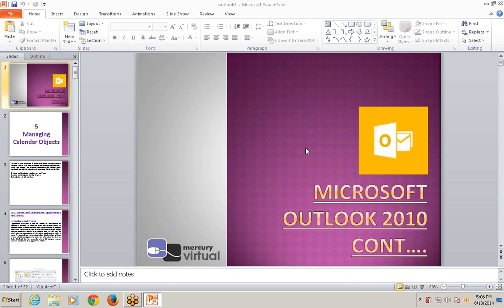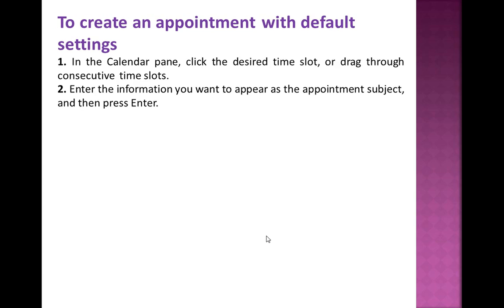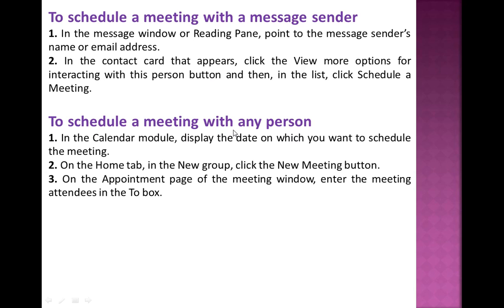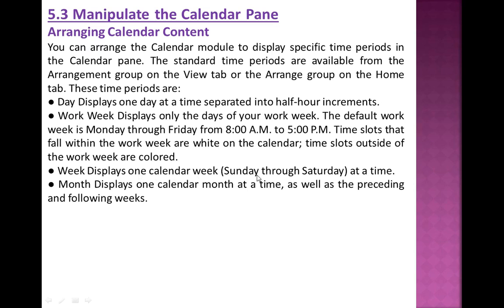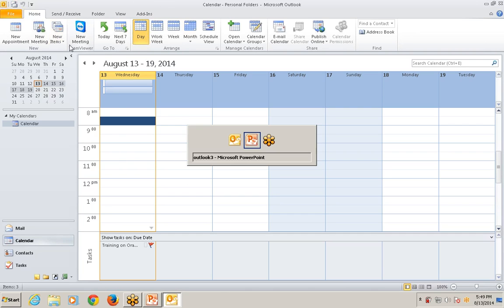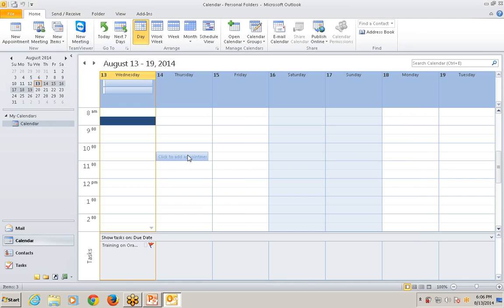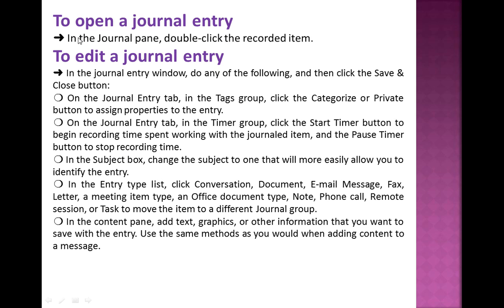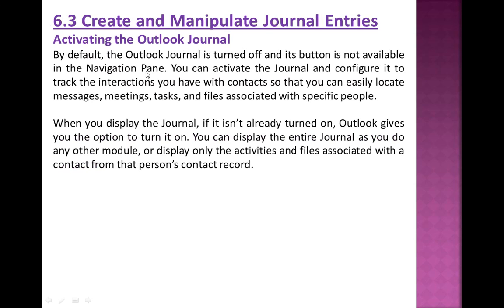MS Outlook (Class 3)